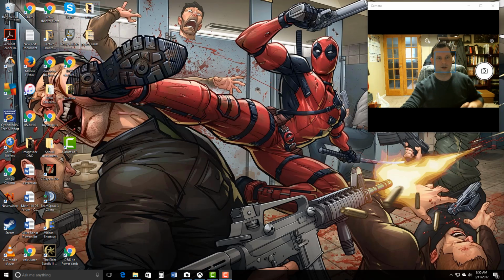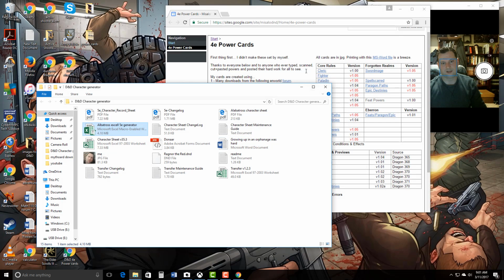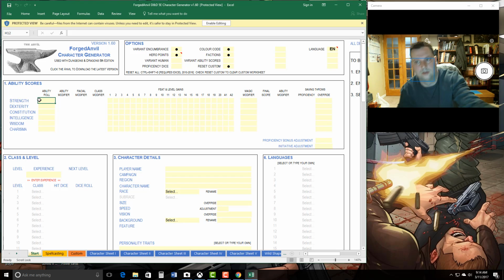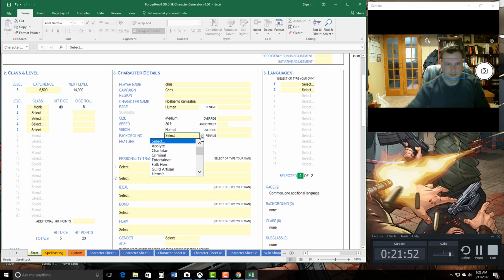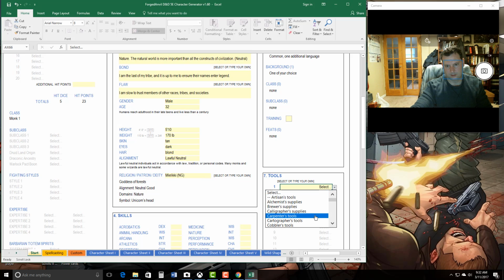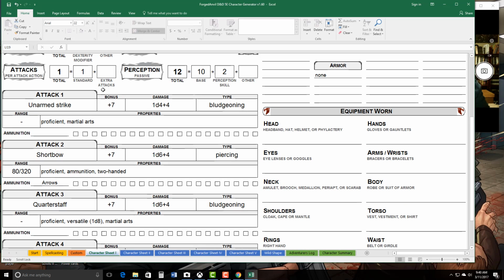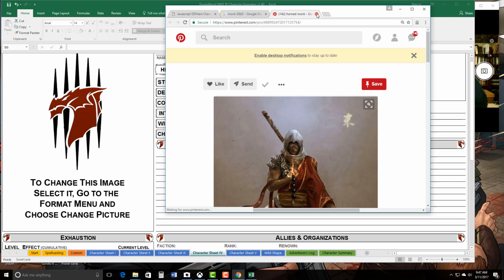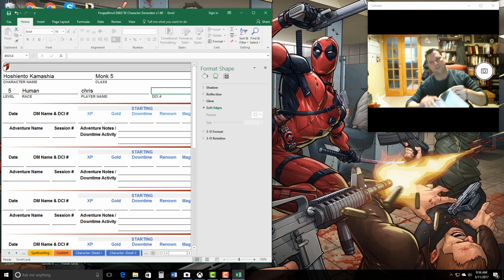D&D 5E Making a Monk with Chris